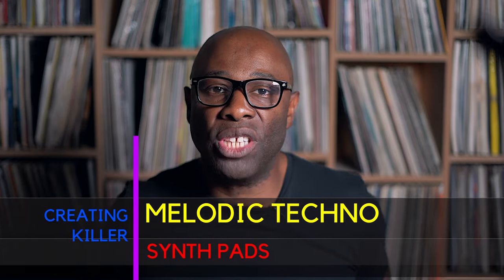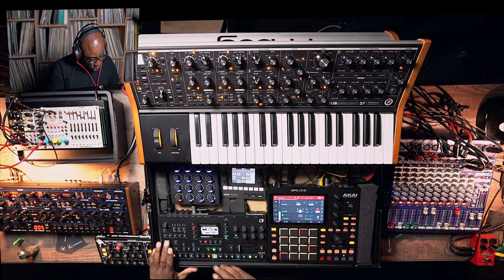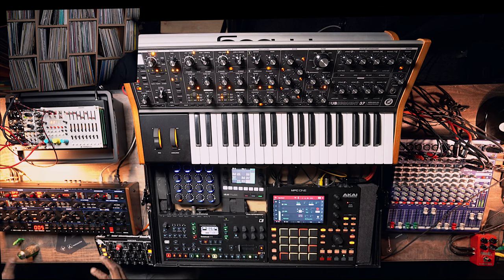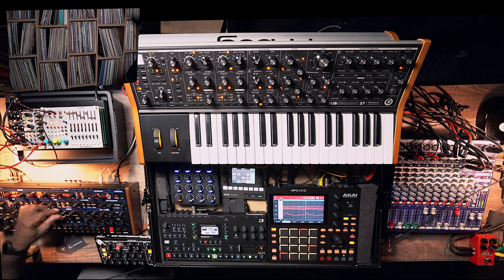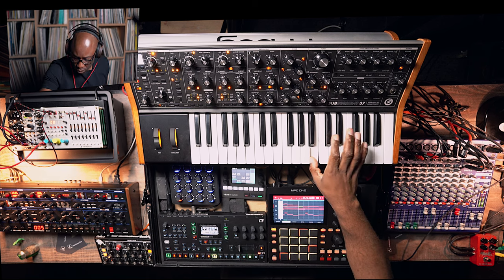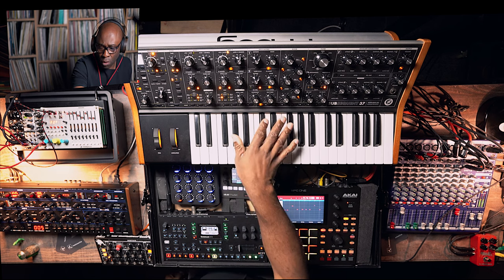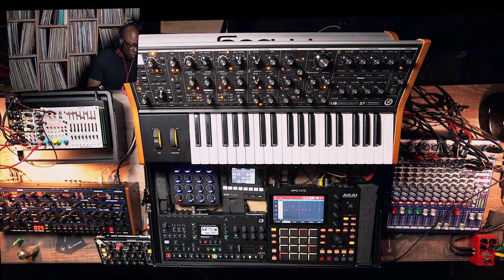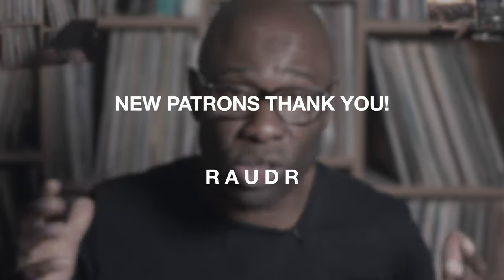Creating : Killer Melodic Techno Synth Pads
Hey YouTube, today we're creating killer melodic techno synth pads from scratch.

All the lead sounds that you hear on tracks from Artbat, Bodzin, Tale Of Us etc all are being carried by some sort of pad sound to add emotion and silkyness to your sound. Here's how you make them.

00:00 Intro
00:24 Welcome
00:57 About Today's Topic
02:10 The Setup
03:48 The Beats
05:33 Init Patch On The OB-6
08:00 Shaping VCO 1
08:43 Adding The Sub Oscillator
09:55 Adding Distortion
10:58 Adding VCO 2 And Shaping The Waveform
11:54 Looking At Modulation
13:08 Looking At The LFO
14:21 Adding Reverb
15:44 Adding A Top Synth Line
18:09 Adding A Bass Line Underneath
22:06 Adjusting The Reverb On The Pads
23:08 Sound Design Ideas On The Minitaur Bass
25:41 Surprise Appearance
27:11 To Conclude
28:09 Welcome Patrons

🔴 Get started with Tubebuddy and take your YouTube game to the next level

🔴More stuff to read:
Analog Synthesizers: Understanding, Performing, Buying- from the legacy of Moog to software synthesis
Make: Analog Synthesizers: Make Electronic Sounds the Synth-DIY Way
The Mixing Engineers Handbook

🎹Here's where you can find specs on the gear:

🔴My flightcase
🔴TP LINK USB 30
🔴Korg Minilogue XD
🔴Crane Stand
🔴Boss RE-20 Tape Delay Pedal
🔴Boss DD-7 Digital Delay Pedal
🔴Electro Harmonix Cathedral Stereo Reverb
🔴Moog Minitaur
🔴Akai MPC Live
🔴Elektron Octatrack
🔴Behringer Model D
🔴Roland TB-03
🔴Dave Smith Instruments Tetra
🔴TC Electronic Hall Of Fame
🔴Allen & Heath Xone 92 Mixer
🔴Novation LaunchControl XL
🔴Arturia Beatstep Pro
🔴Zoom L12 LiveTrak

I filmed/edit it with this:

🔴My Camera
🔴My Lens
🔴Contour Shuttle Express

🔴YouTube Related Stuff

👇🏾Release your own music?